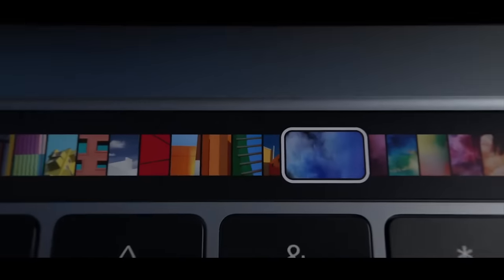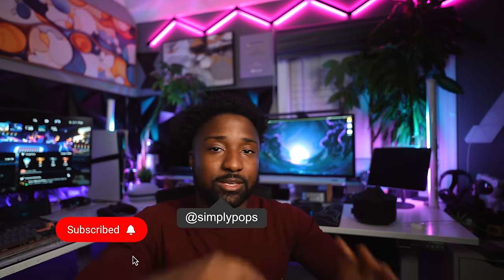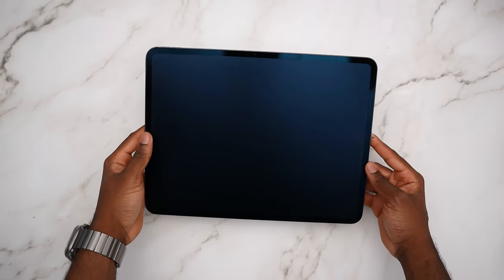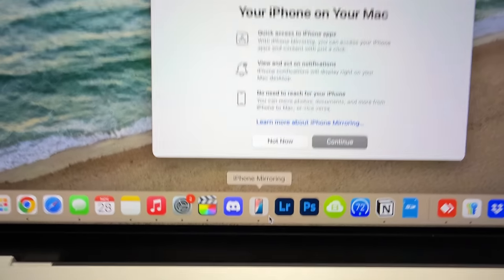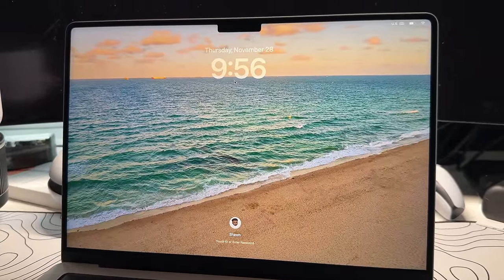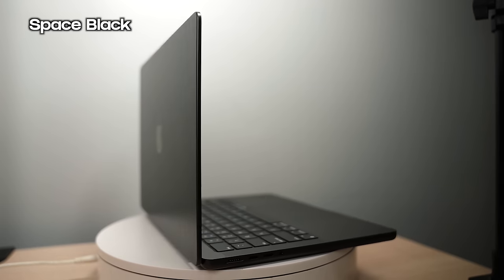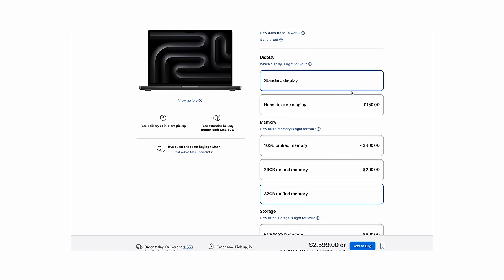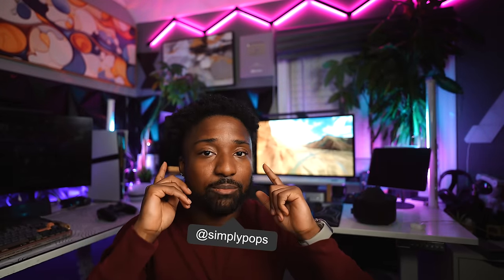M4 MacBook Pro (Base Model): REGRET Buying Weeks Later?!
Should you buy the M4 MacBook Pro Base Model?